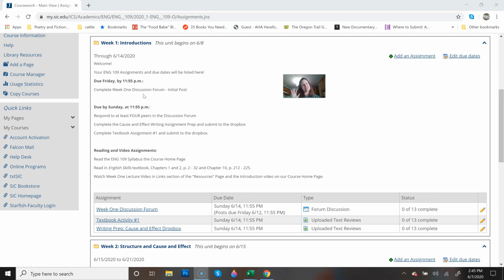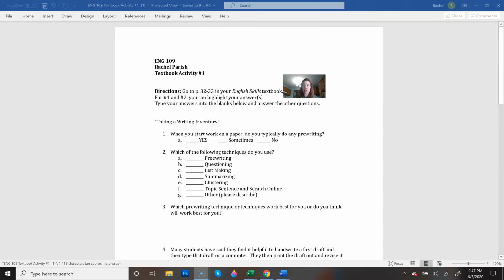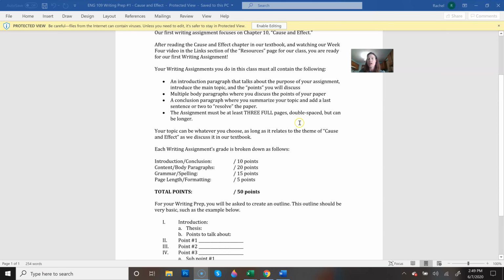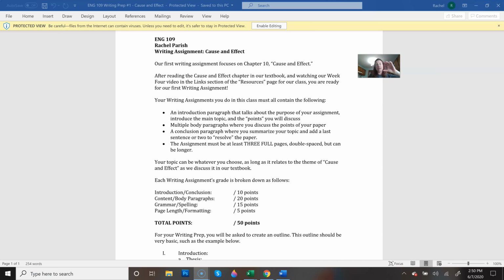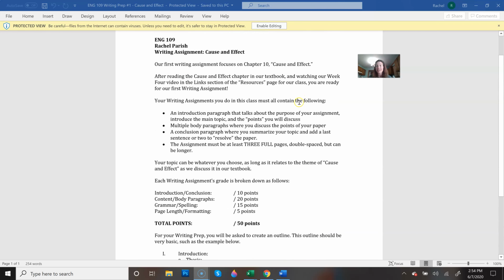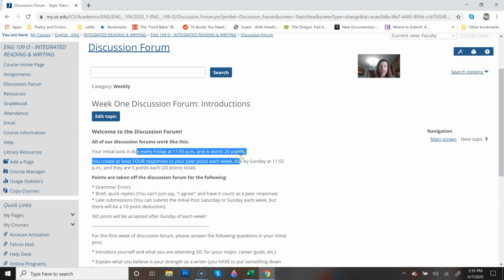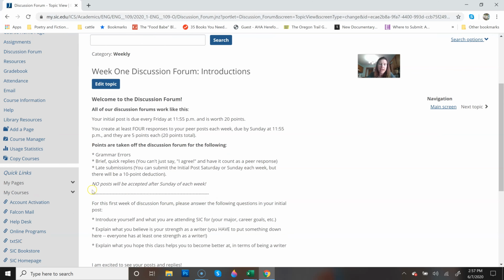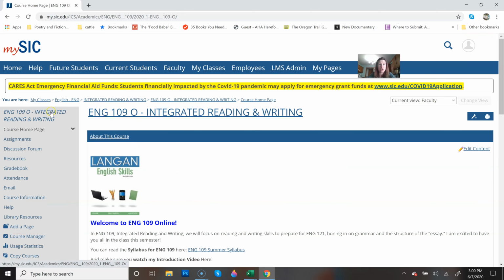ENG 109 SUMMER 2020: Week One Lecture Video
The Week One Lecture Video for ENG 109!